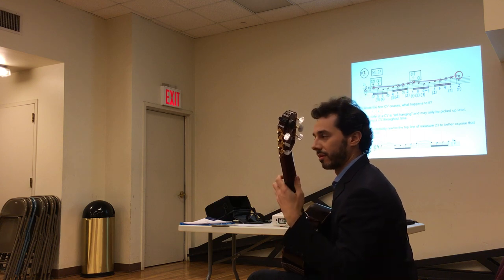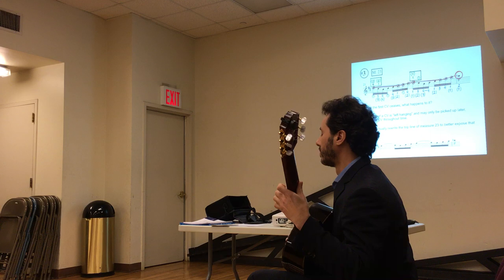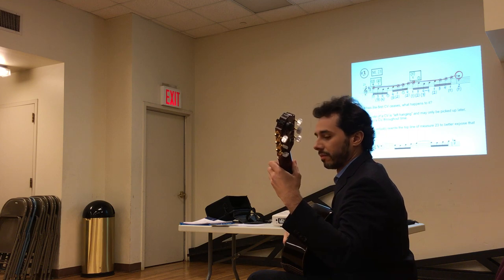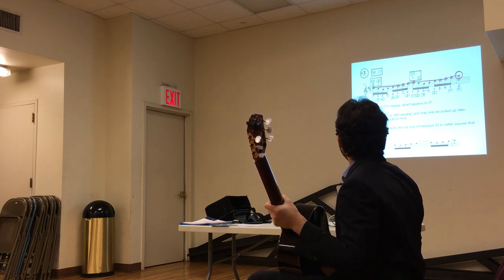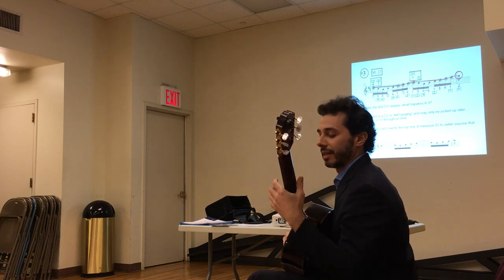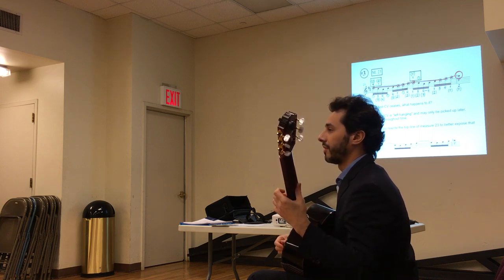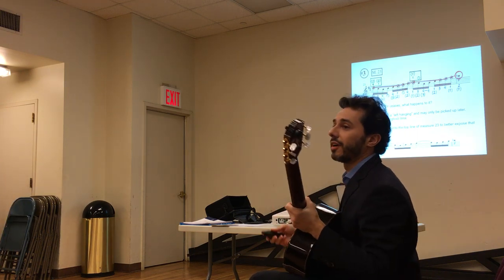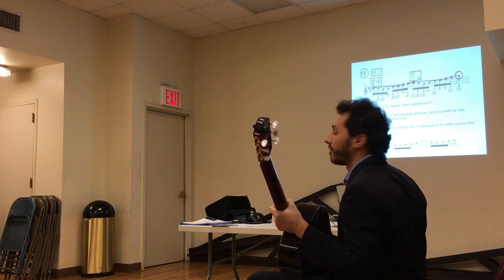João Kouyoumdjian Lectures on Bach for the NYCCGS (Short Clip)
READ BELOW FOR INFORMATION ABOUT THE PRESENTATION AND HOW TO OBTAIN THE MATERIAL.

New York City Classical Guitar Society.

The presentation "Fingerings in the Unaccompanied Music by Bach: An Approach in Stepwise Motion", by Brazilian guitarist João Kouyoumdjian, explores an approach to polyphonic guitar fingerings derived from the contrapuntal voices theory by composer, Bach scholar, and Juilliard faculty Dr. Philip Lasser.

The music examples used in the presentation - excerpts from the Prélude to the 1st Cello Suite BWV 1007, by J. S. Bach, fingered and analyzed according to the lecture - can be viewed through the

To download the PDF music score examples and watch a full video performance of the Prélude to 1st Cello Suite BWV 1007, by J. S. Bach, please

The approach described in the presentation inspired the album "Kouyoumdjian Plays Bach: New Transcriptions for Guitar" (Pomegranate Music), by João Kouyoumdjian, available for purchase worldwide at Amazon, iTunes and CdBaby in CD for delivery and MP3 for download

In Brazil, the CD can be purchased at PopsDiscos, located at Rua Teodoro Sampaio, 763, São Paulo SP - Loja 4. PopsDiscos also delivers nationwide.